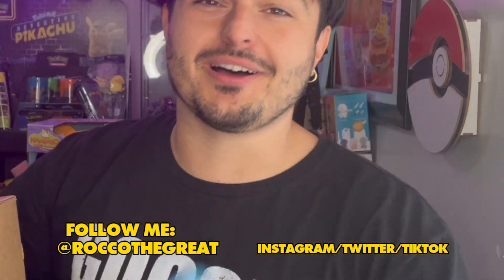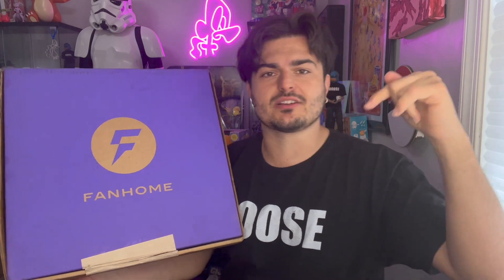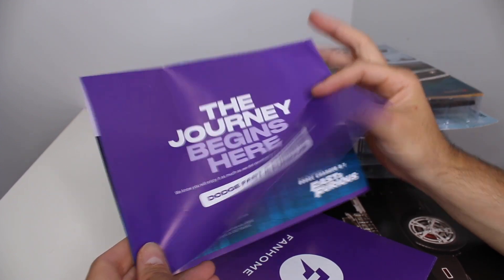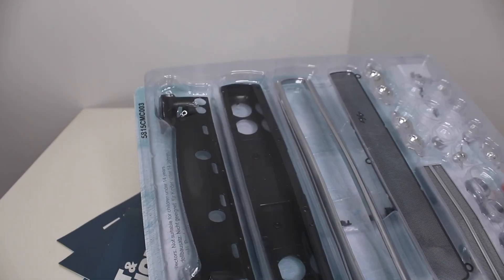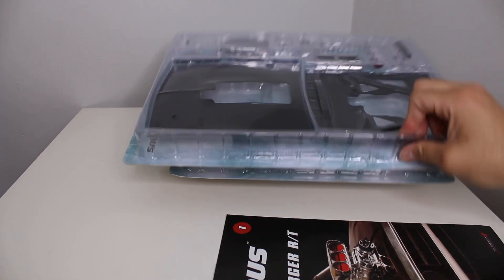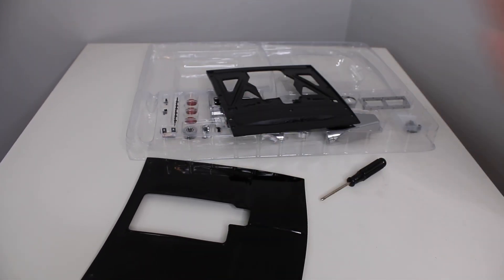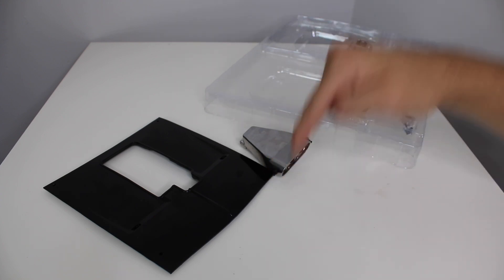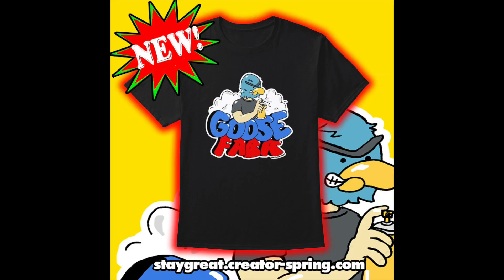*PUNISHER CAR? THIS CAR WORKS GREAT FOR MARVEL LEGENDS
Dodge Charger R/T from Fast & Furious
About this Fast & Furious build-up model
Build an exact scale replica of the legendary Fast & Furious Dodge Charger R/T, a car so powerful that even Dominic Toretto was afraid to drive it. Relive the energy of the Fast & Furious saga and feel like part of the family with this incredible, easy-to-assemble model project. Made from metal and injection-molded plastic, this model has exceptional details and quality!